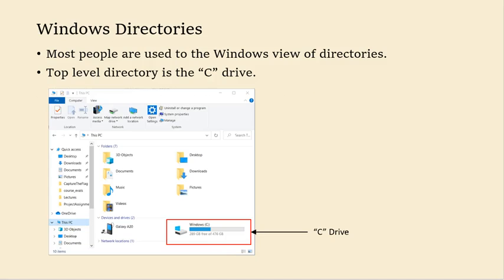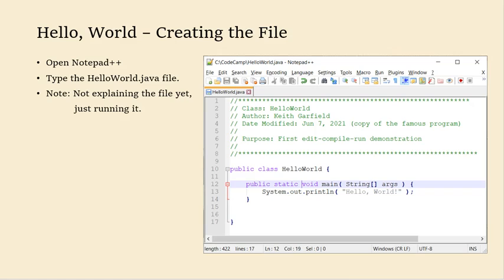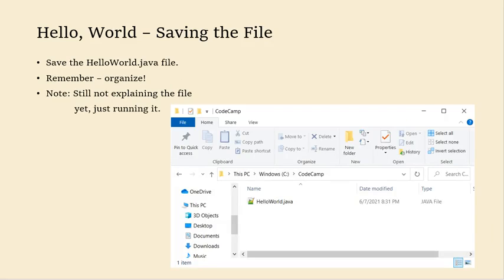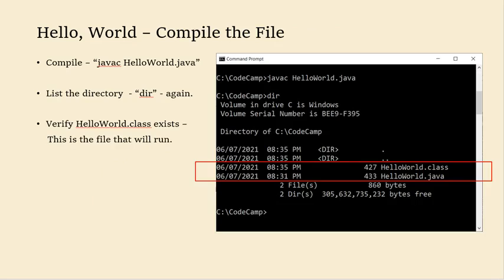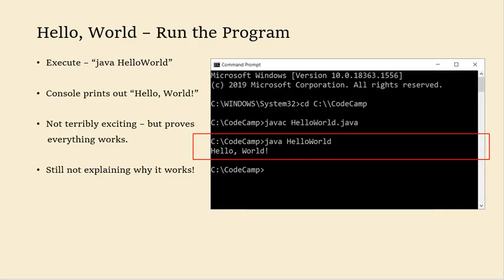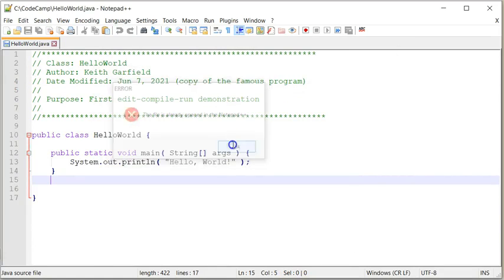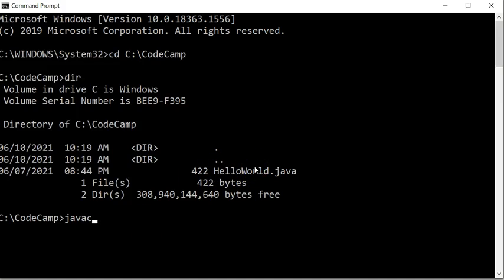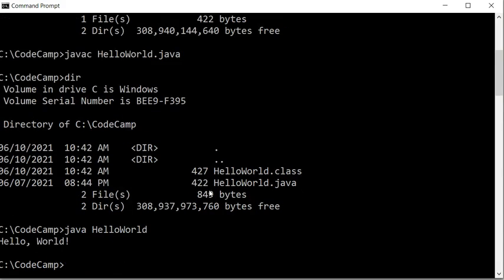L03 Hello, World!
Computer Coding Camp - 2021
Lecture 03 - Hello, World!